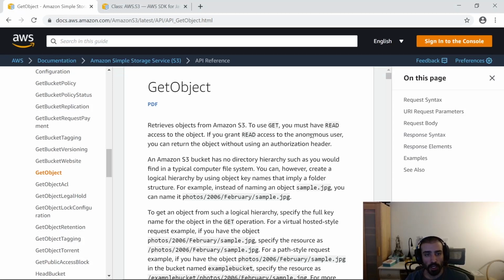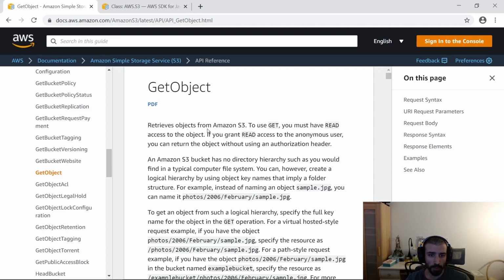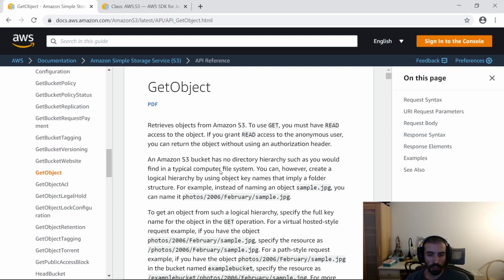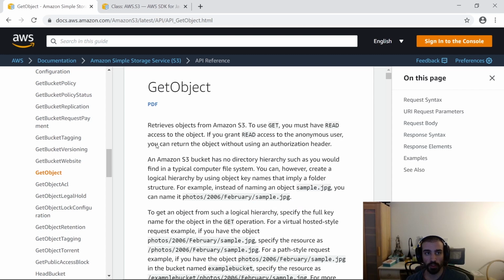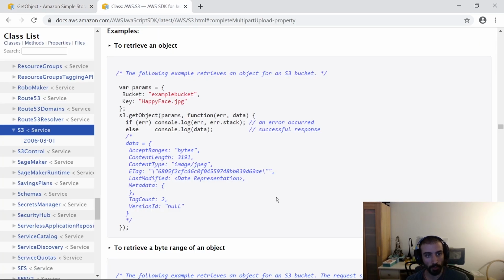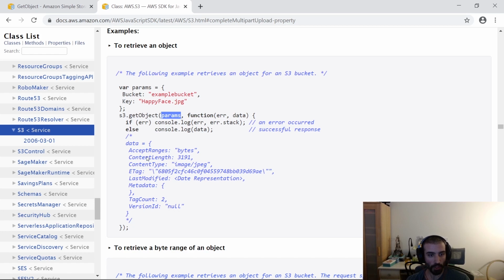AWS S3 GetObject API Walkthrough with NodeJS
Learn all about the S3 GetObject API and how to use it with NodeJS.

Working Effectively with Legacy Code